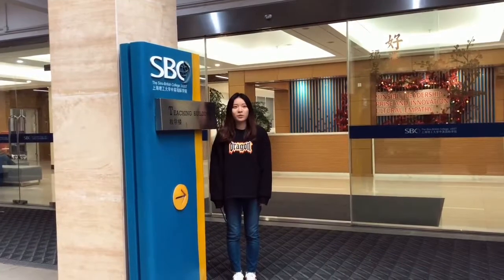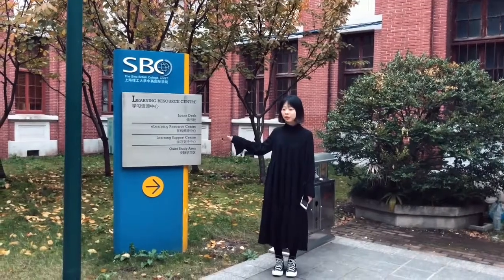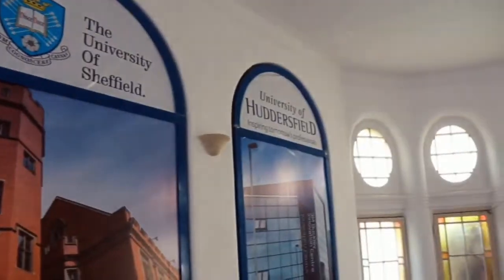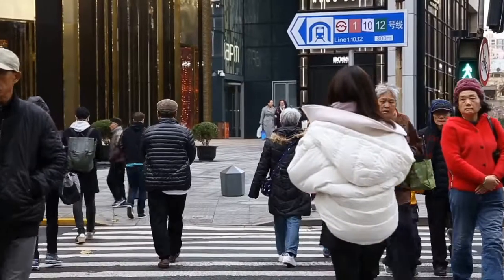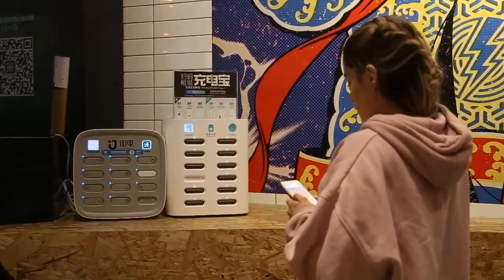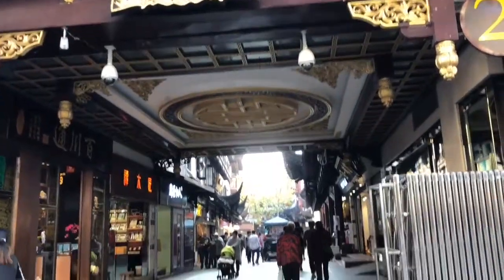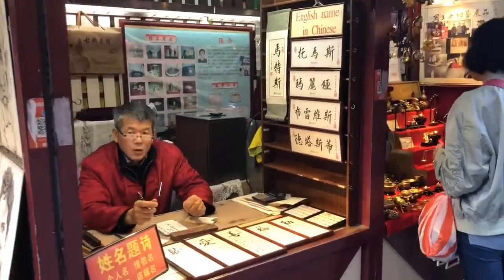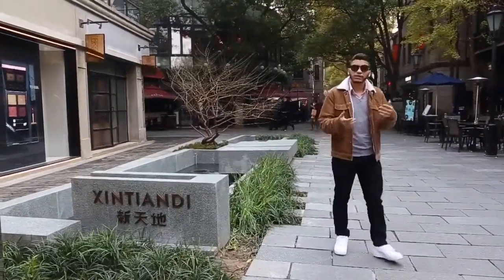The life in the Sino-British College (SBC) and Shanghai 2018